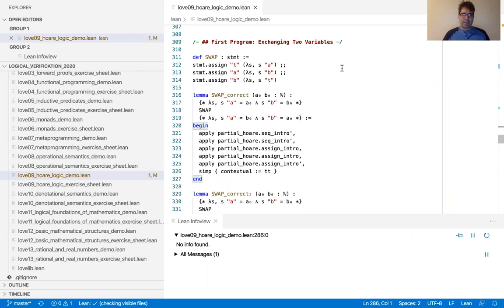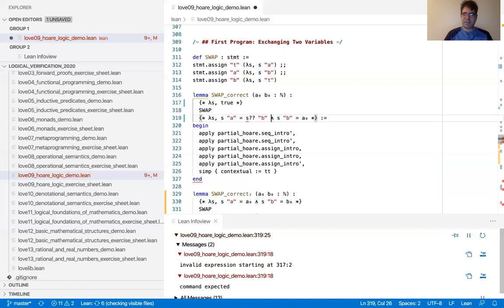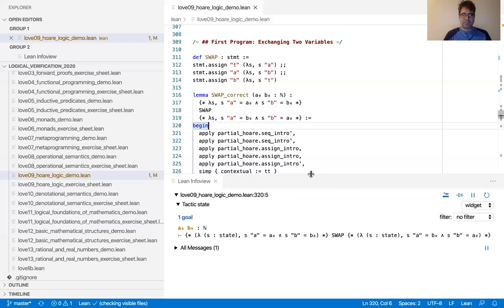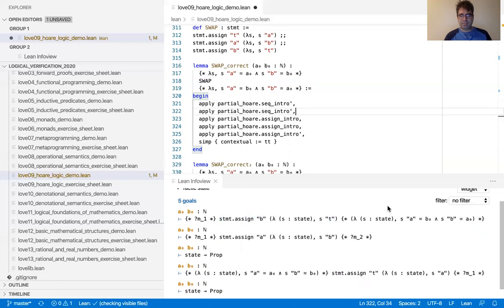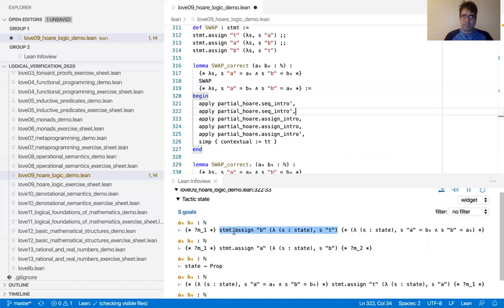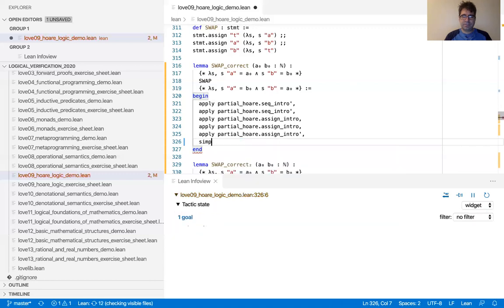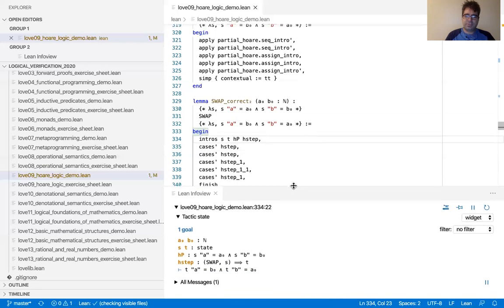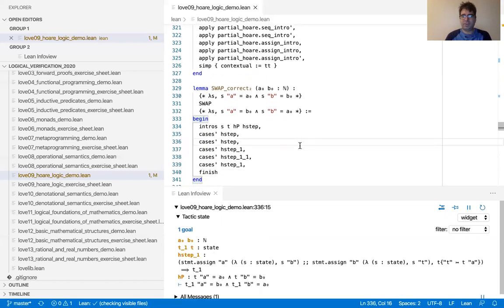Logical Verification 2020 lecture09 94 first program exchanging two variables